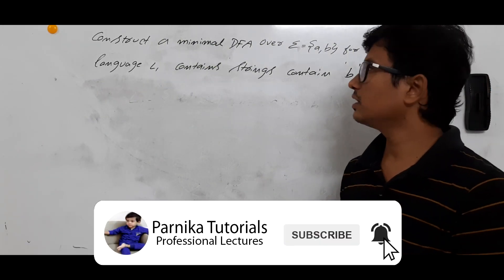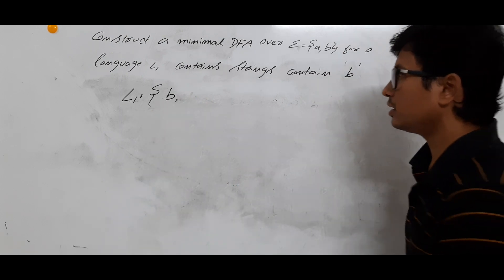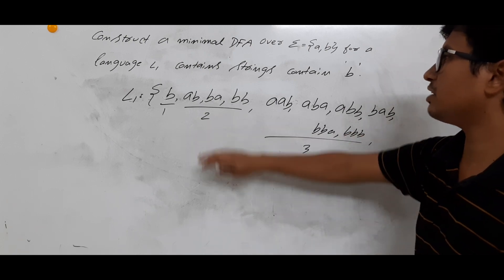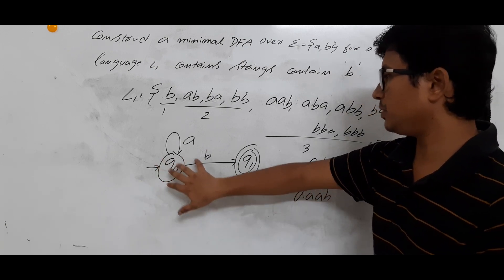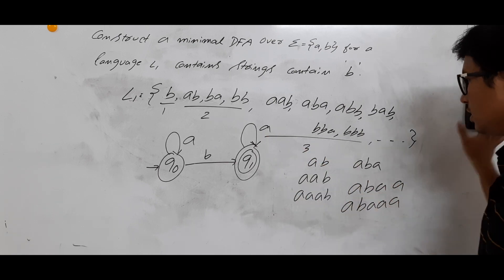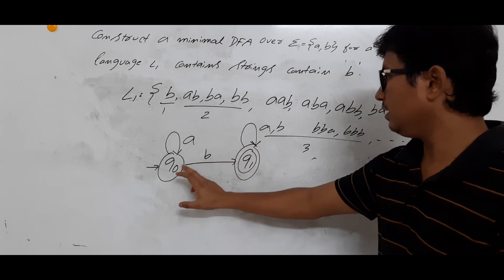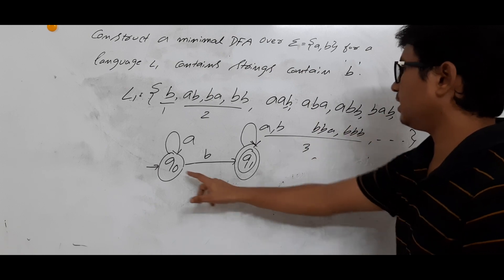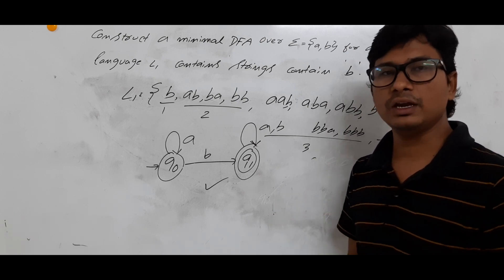L 12: Construct a DFA over alphabets {a,b} for Language L having strings contains an alphabet "b".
In this video, I have discussed about how to construct a DFA over alphabets {a,b} for Language L having strings contains  an alphabet "b".